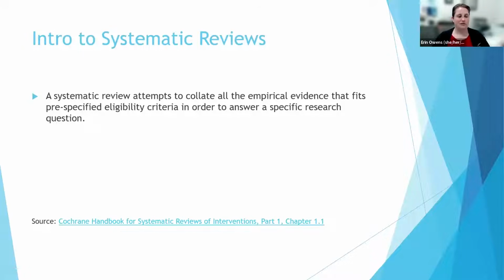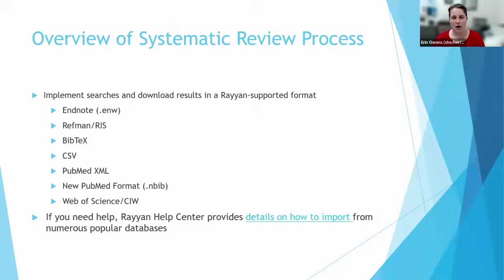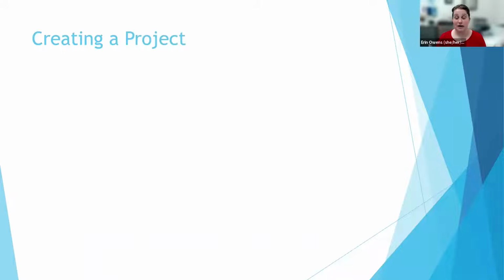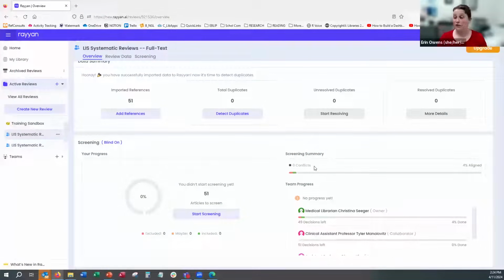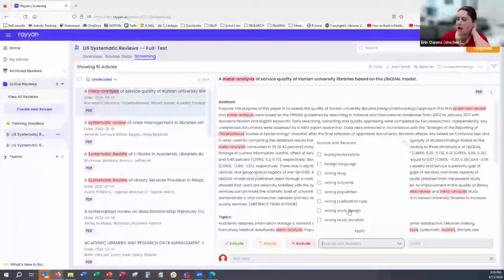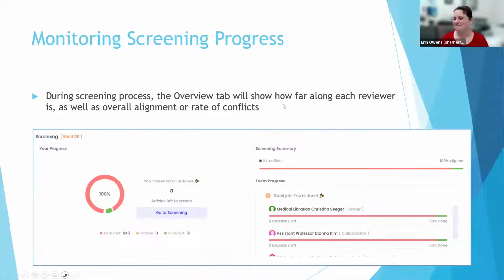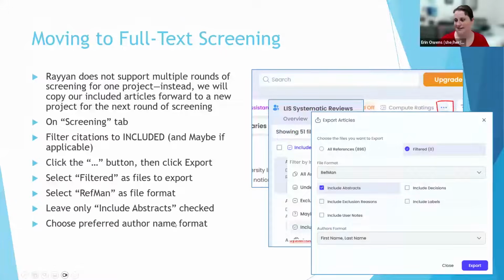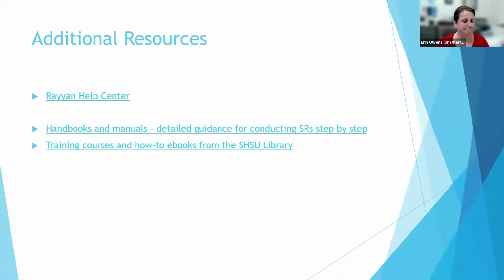Rayyan for Systematic Reviews: A Hands-On Intro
Rayyan is a powerful, free, browser-based tool that can support teams in conducting systematic reviews, scoping reviews, meta-analysis, and other types of evidence synthesis projects. This tool supports organizing search results, anonymized screening, quantitative data for reporting, and more. In this one-hour session from the Newton Gresham Library at Sam Houston State University, you'll learn how to begin using Rayyan for your next evidence synthesis project.